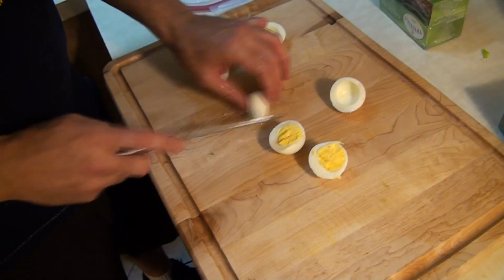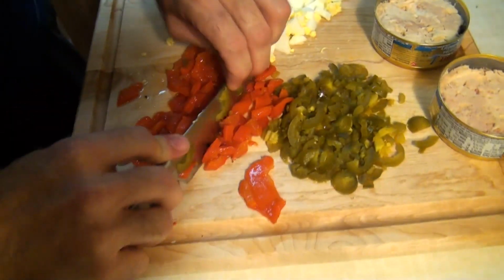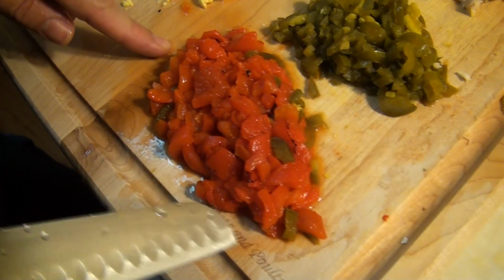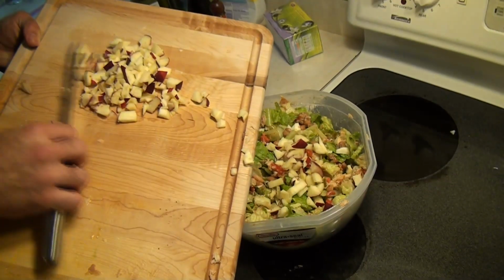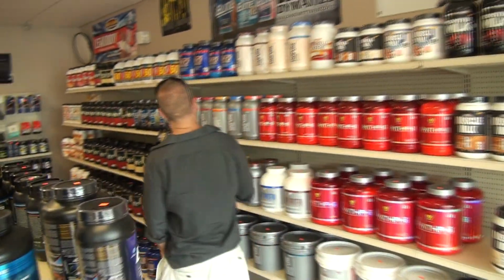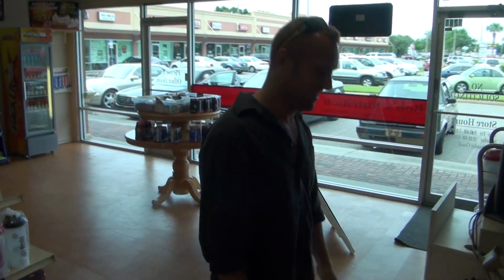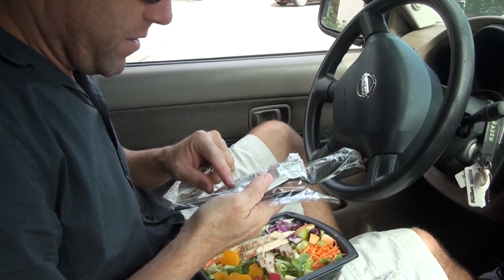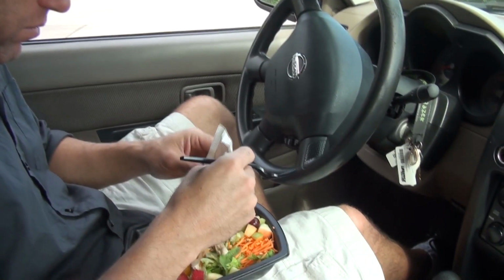Uber Salad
Crazy salad in the making, rico joins me on its creation!

Make sure to check out the guys from Epic Meal Time inspiring us in making this video, props go to them on how the idea of this video came to.